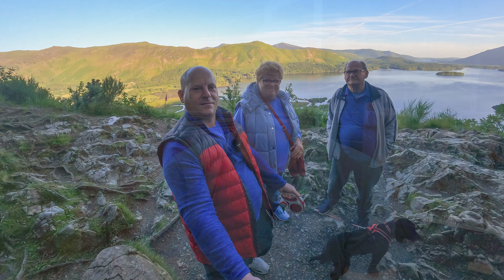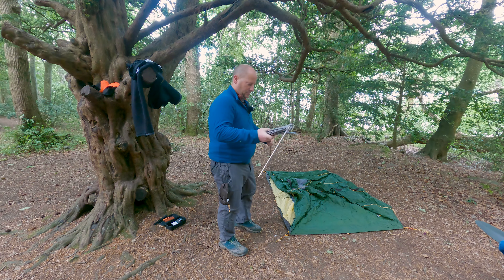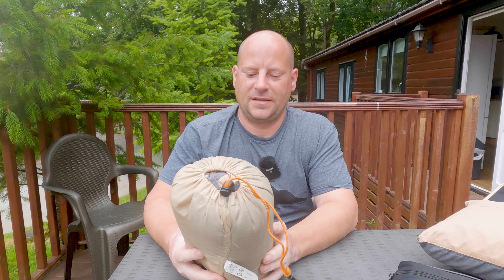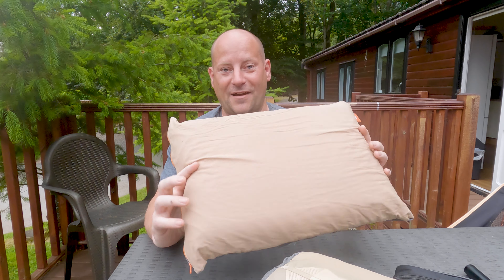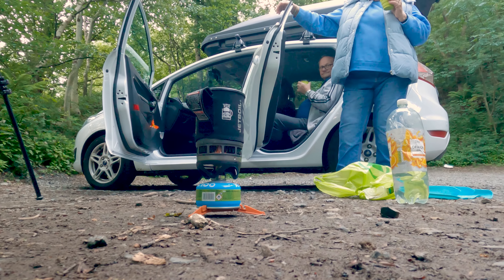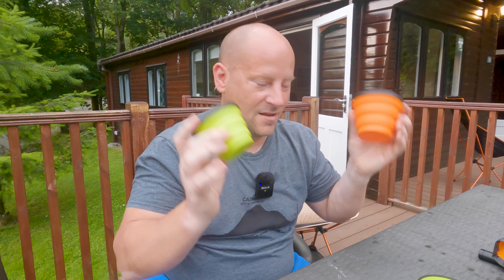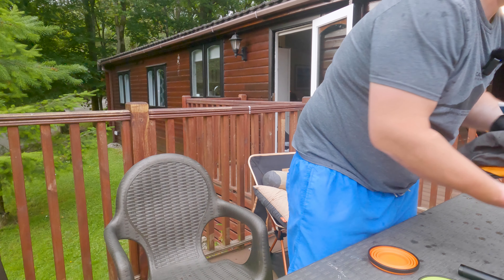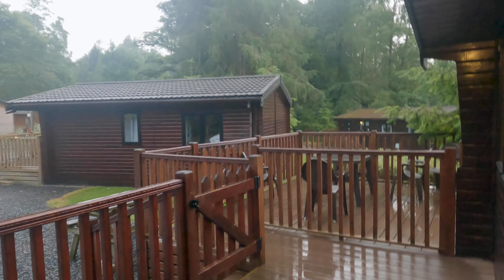Camping Gear I take on none camping trips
In this video I'm on Holiday. NO TENTS, NOOOOO Camping. However even when I'm not camping I do take a selection of my camping gear with me on the long trips. Like this one. Here I give my reasons why I take the items I do.

Jetboil Zip
Trekology Pillow
Trekology Chair